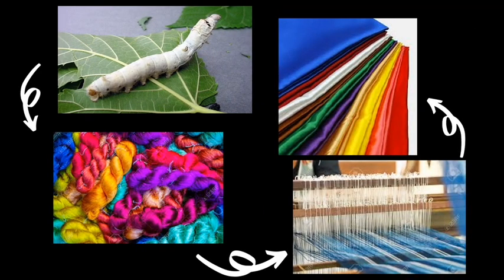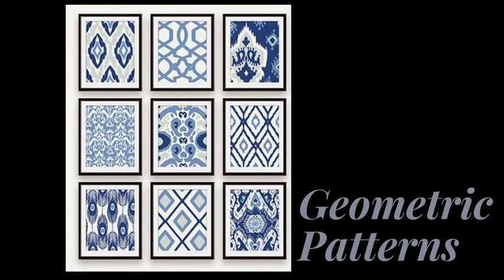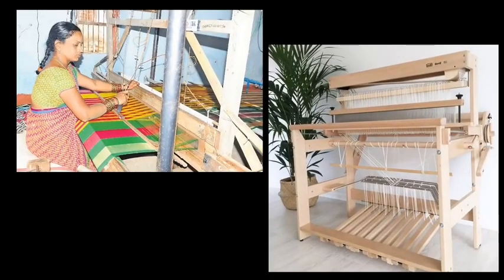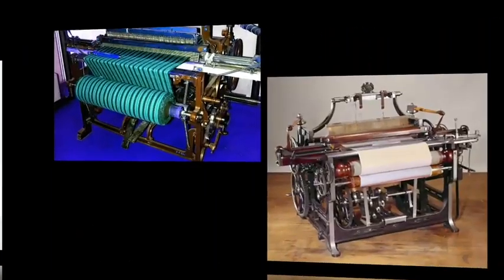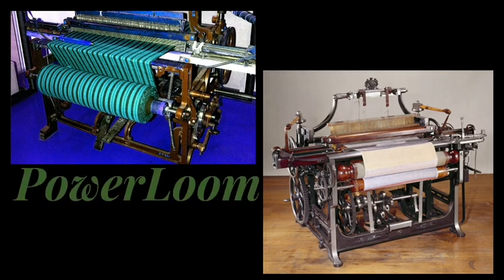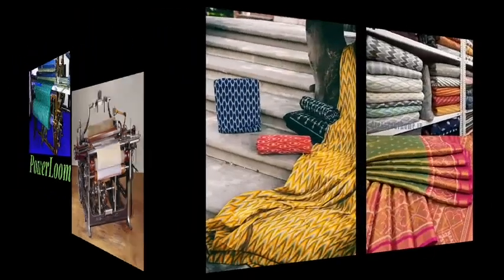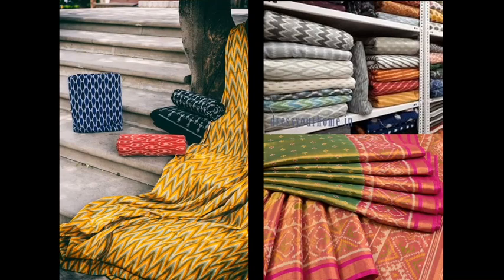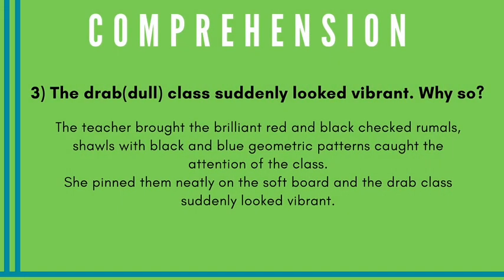The Story of Ikat | Unit 6 - Art and Culture | Class 8 | TSCERT English | M Anitha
This is a story  based on the origin and making of ikat fabrics.